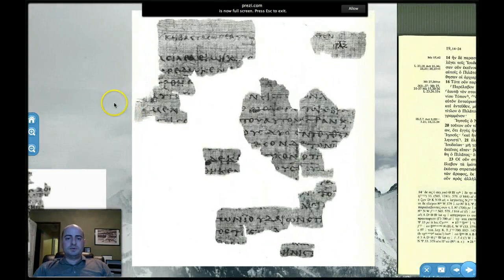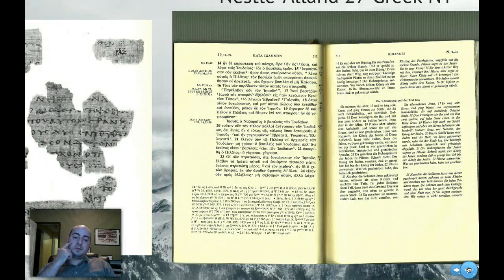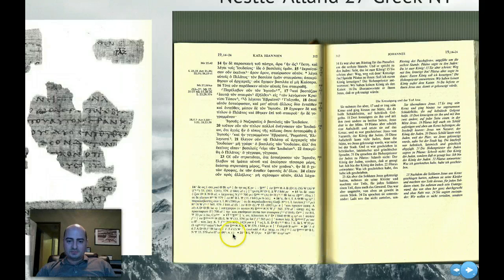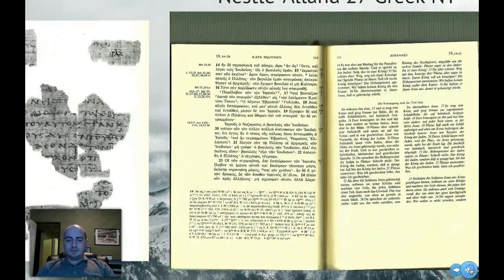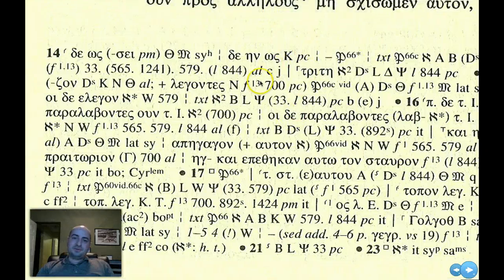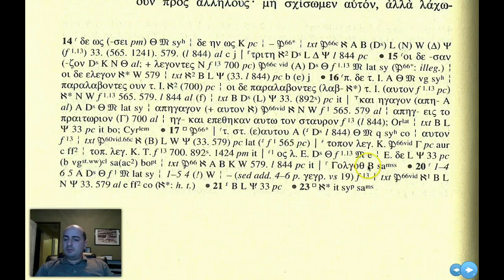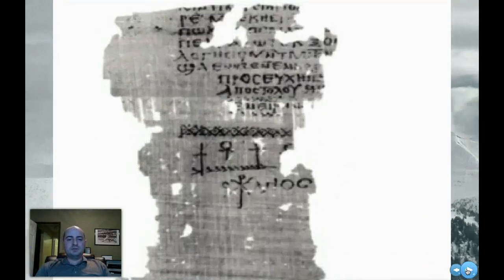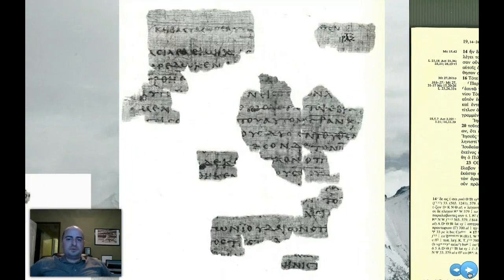Behind the Music 2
Formation of the NT lecture